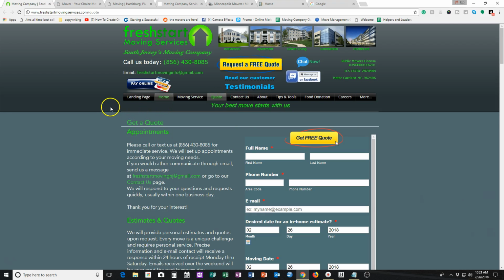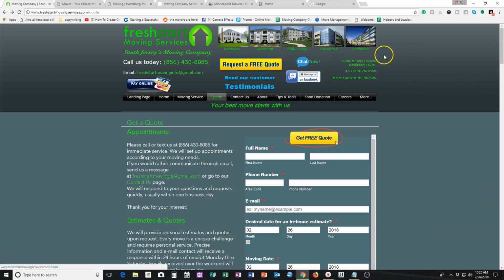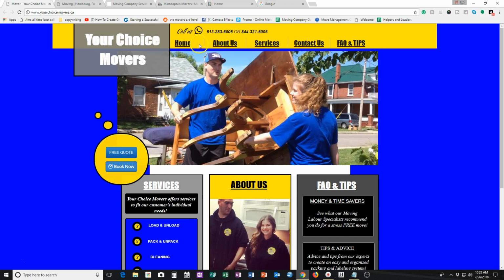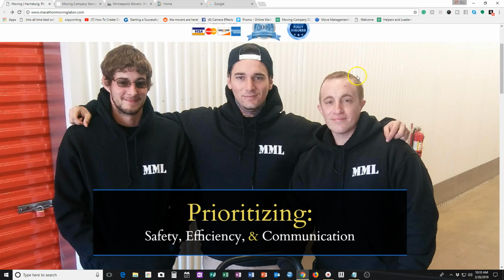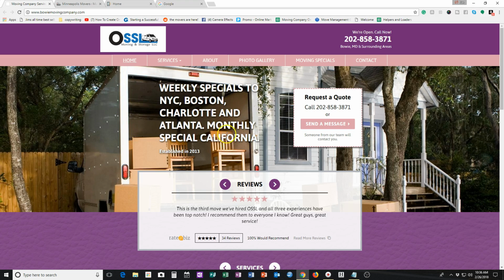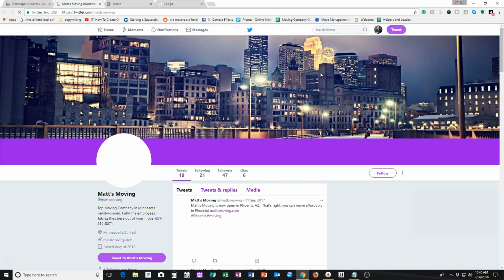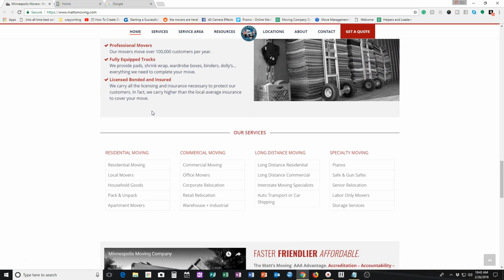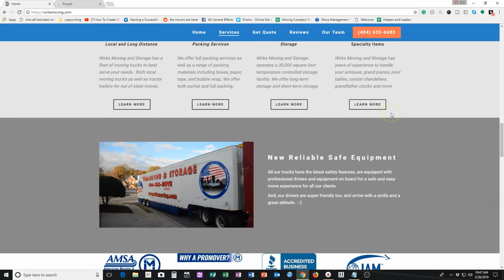The Best And Worst Moving Company Websites Critque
Before you go and get yourself a moving company website you might want to take a look that this critique of several moving company's websites.

Let's be clear...

These websites are not bad. Some are better than others but none of them are bad. They get the job done.

While some have a lot of things, in my opinion, to fix they are not bad websites.

So this is not a judgment at all on the mover website but more on how they can be improved.

This video certainly is not meant to demean or humiliate anyone. Nor is it in any means meant to insult anyone or moving company.

See here.

Movers are hard working people. Not all of them have the skill to make a good-looking, yet functional moving company website. They are exceptional movers, not web designers.

That said...

Let's get into the video...it's a long one.

SEND COMIC BOOKS & SOCKS:
Jae Burnham
TheRealJaeBurnham.Com
731 E Shiawassee St

moving company website,
mover website,
best moving company website,
worst moving company website,
moving company webpage,